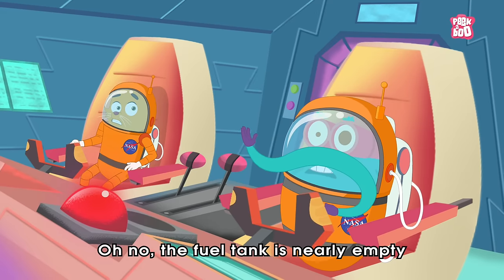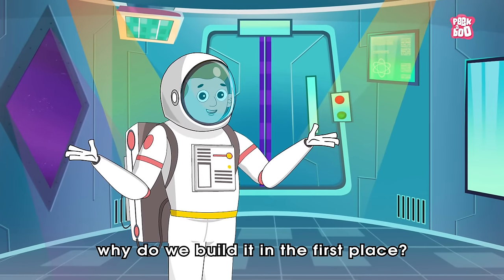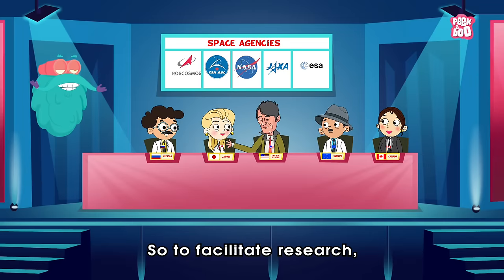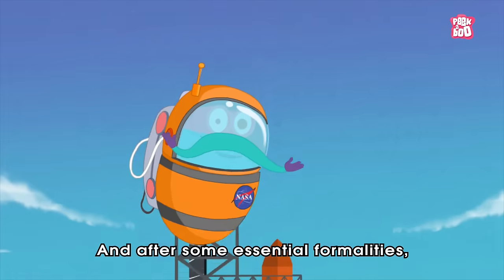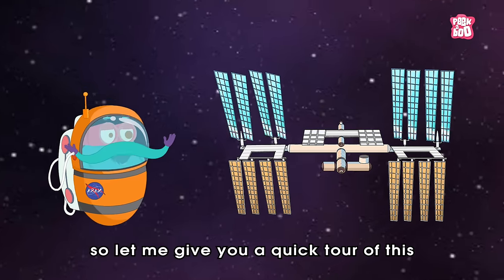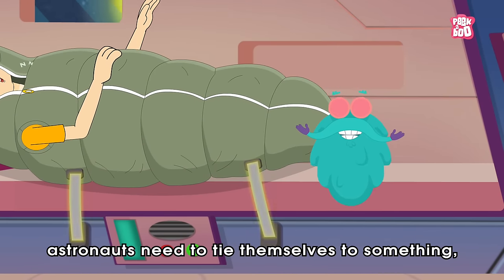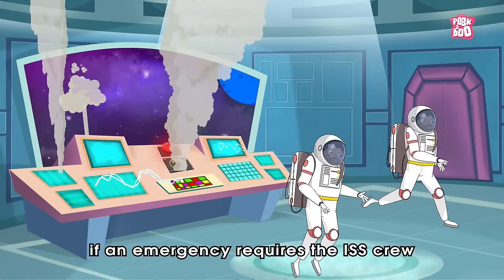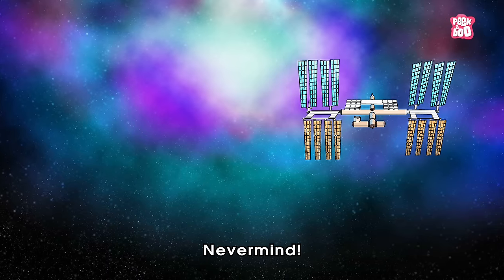What Is A Space Station? | Dr Binocs Show | Peekaboo Kidz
Hey kids, in this video, Dr Binocs will explain, What Is Space Station? | SPACE STATION | Dr Binocs Show | Peekaboo Kidz

Credits -
Voice of Dr. Binocs - Joseph D'Souza
Voice of Kitty - Joseph D'Souza
Original Background Music - Jay Rajesh Arya
Sound design - JRA STUDIO MUMBAI